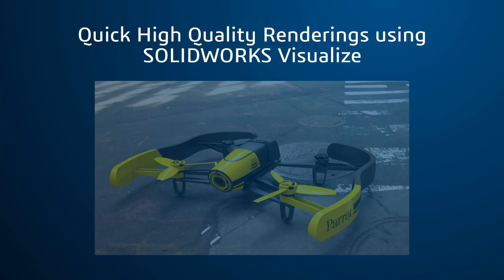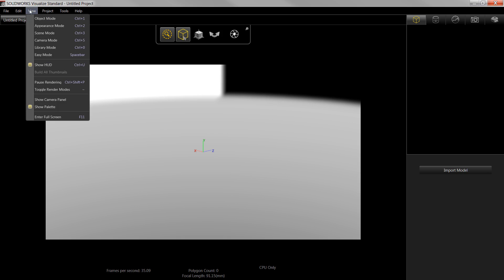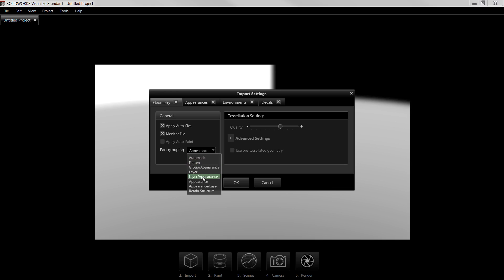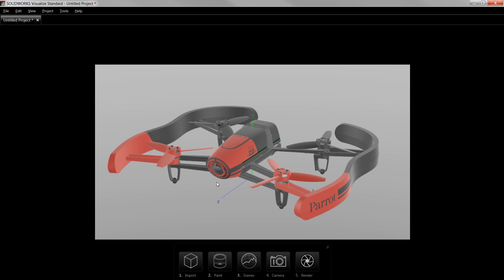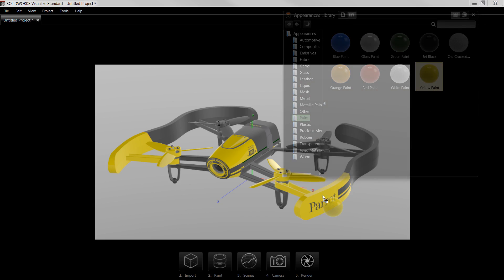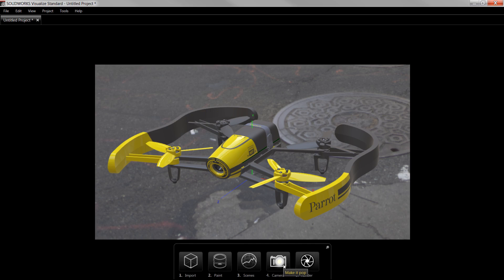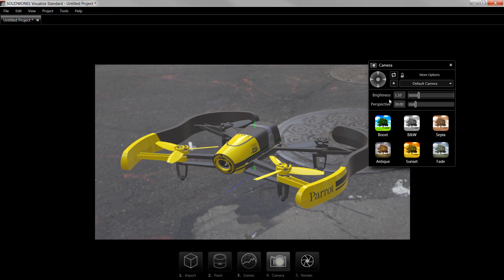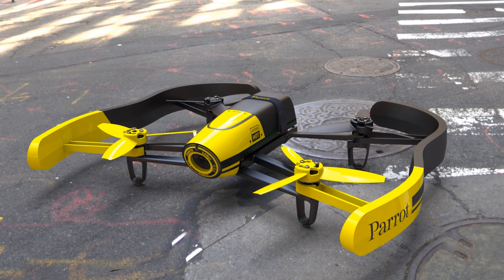SOLIDWORKS Tech Tip - Quick High Quality Renderings using SOLIDWORKS Visualize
SOLIDWORKS Visualize is a powerful rendering software that creates highly realistic representations of your model, which can be done in just a matter of minutes. Custom appearances and textures can be applied, background environments can be added in, camera adjustments can create custom viewing angles, all combined into a high resolution rendering. Let’s take a look at how to quickly create a rendering of this Parrot drone using Easy Mode.